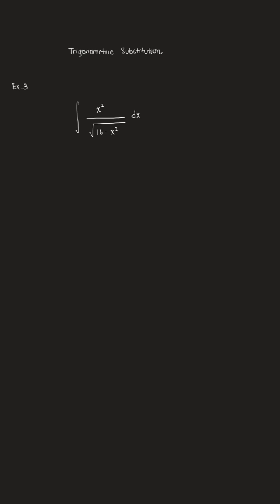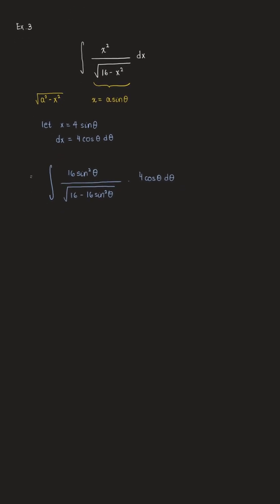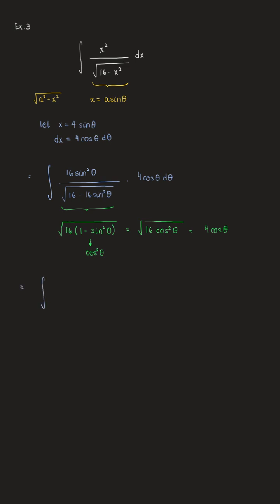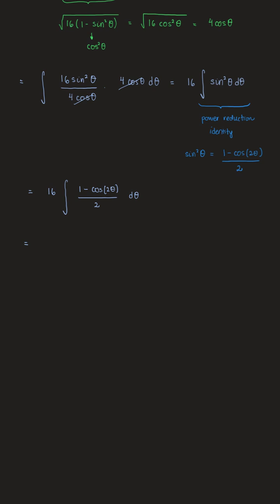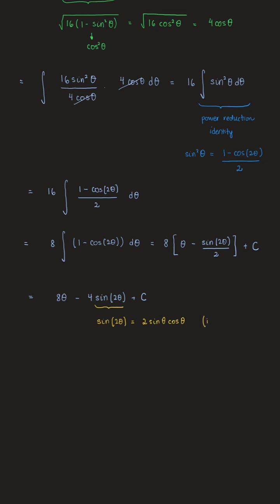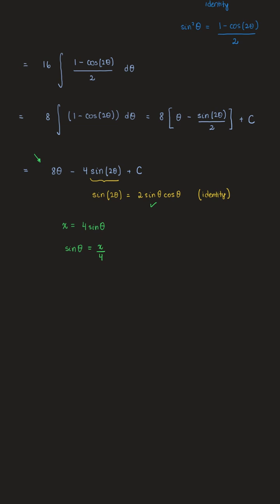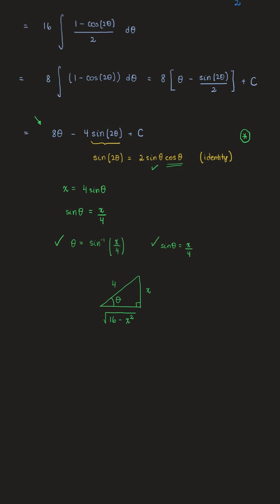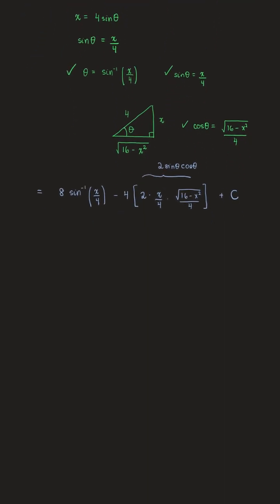8.3 Trig substitution Ex 3